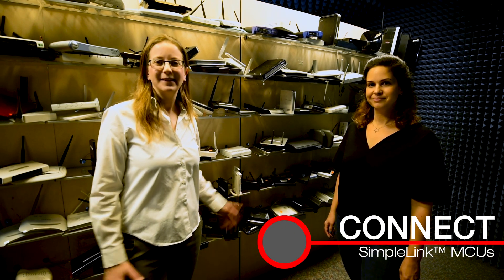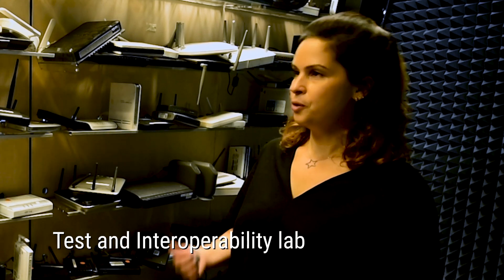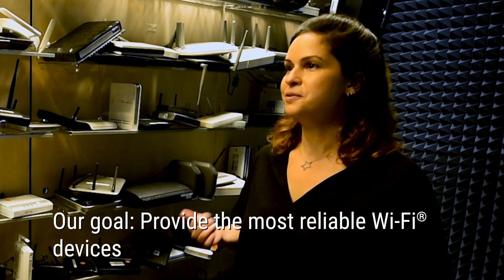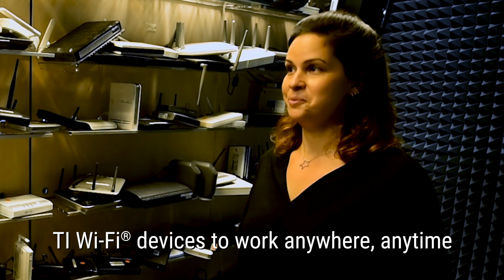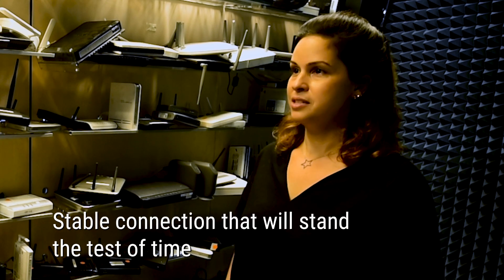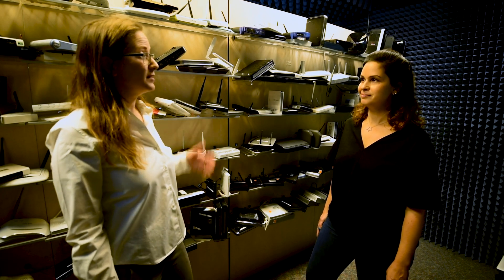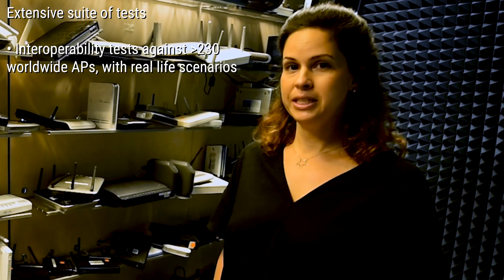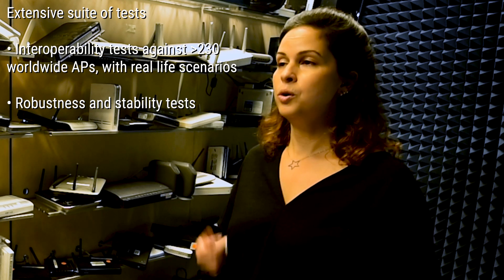Connect: Wi-Fi test lab tour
Explore the most reliable Wi-Fi portfolio

Go inside TI’s IoP (interoperability) test lab where all of our Wi-Fi
devices are put to the test. TI’s portfolio of Wi-Fi transceivers, wireless
MCUs, wireless network processors and modules go through an extensive suite
of tests in this lab, including:
 * Interoperability testing against +230 access points, during 12 hours of
   connecting, running multiple use cases
 * Robustness and stability tests to ensure consistent resiliency in
   congested environments
 * Wi-Fi Alliance (WFA) pre-certification tests